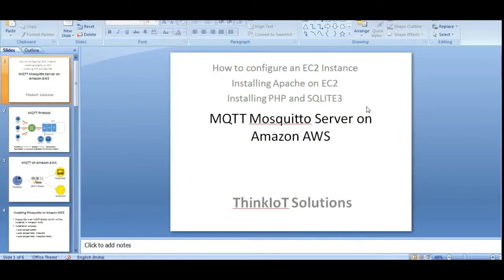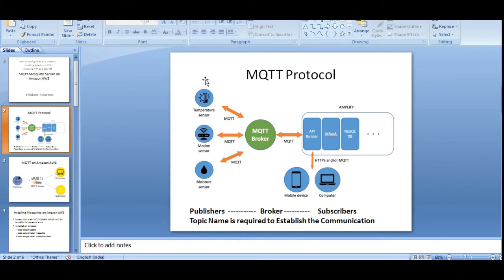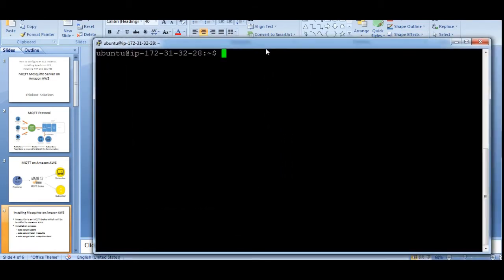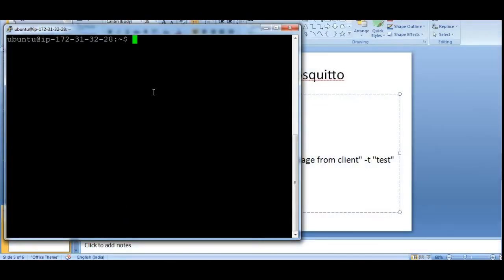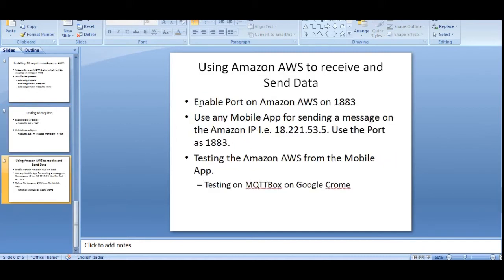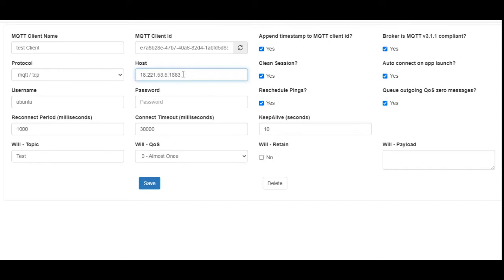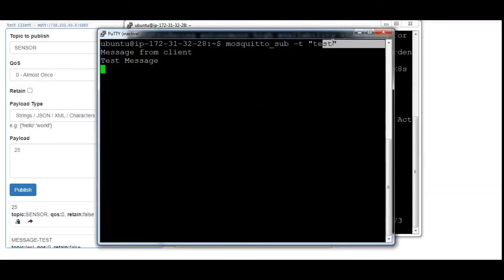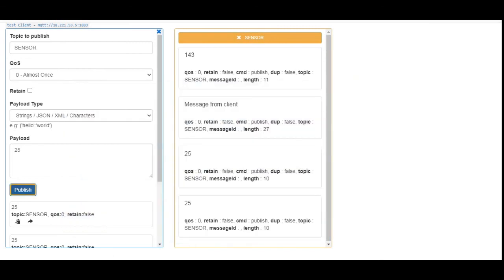Amazon AWS EC2 -MQTT Broker on AWS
Hi Guys, This Video discusses about the MQTT Protocol and configuring the Amazon AWS to use it as a MQTT Broker. Installation of the Mosquitto Broker is shown and also testing the Broker using the Crome Extension MQTTBox. Using this Tutorial, you can create any real world applications using IoT and using the MQTT as a protocol for data transfer.

The Commands used for Installations are given below :
sudo apt-get update
sudo apt-get install mosquitto
sudo apt-get install mosquitto-clients

mosquitto_sub -t "test"

Publish on a Topic :
mosquitto_pub -m "Message from client" -t "test"

here the Topic Name is 'Test'